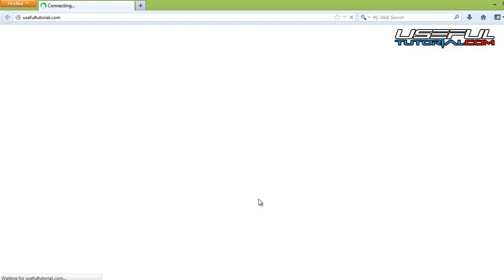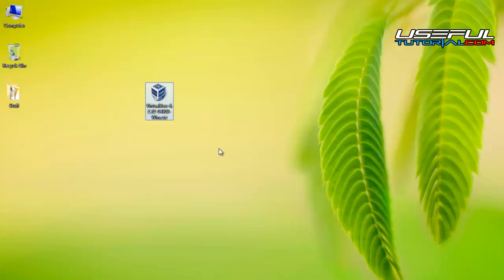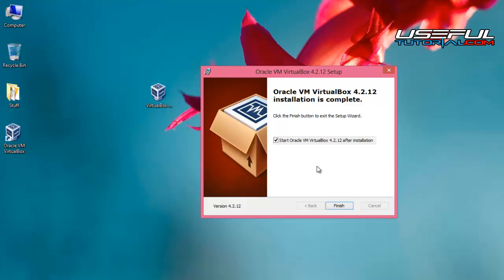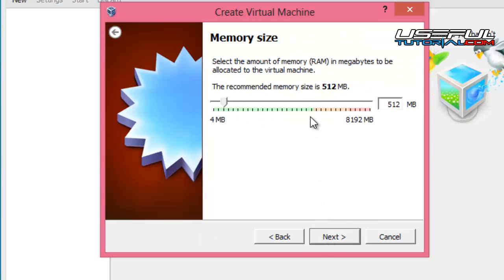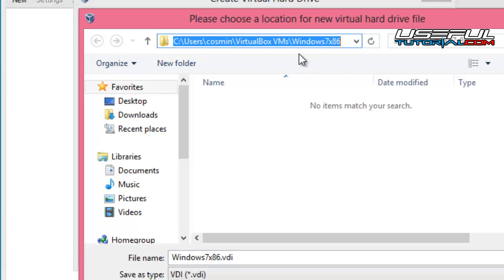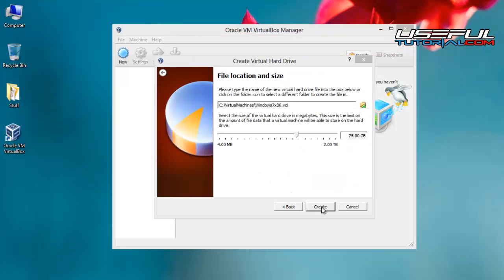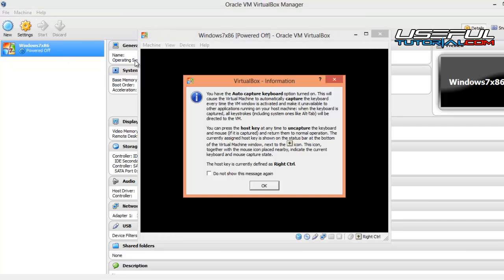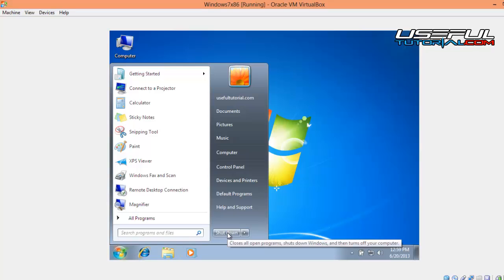How to make a virtual machine on windows (windows 8, windows 7, windows XP)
For those who asked me from where I've got the windows ISO: You can get one

How to create a virtual machine or a virtual PC into a real one. Virtualization is one of the best methods to test your ideas without damaging your real computer or your real operating system.
More than that, you can have more than one machine running at a same time.

Think about .. if you need to test something in Windows, Mac, (Macintosh), Linux or any other system ? To have all that computers in the physical form ... it's really expensive and space consuming ..  but with the virtualisation, you can have as many machine as you need .. at your fingertips